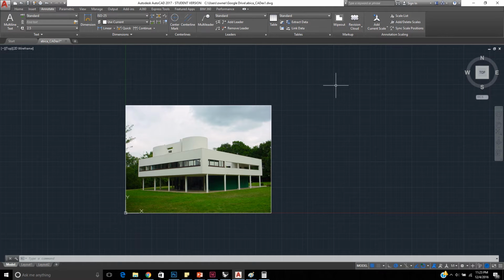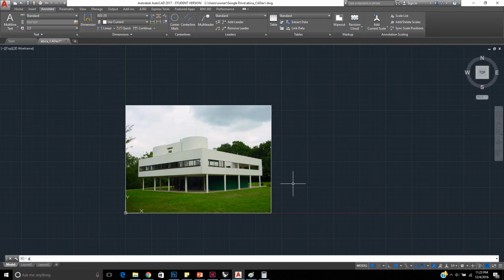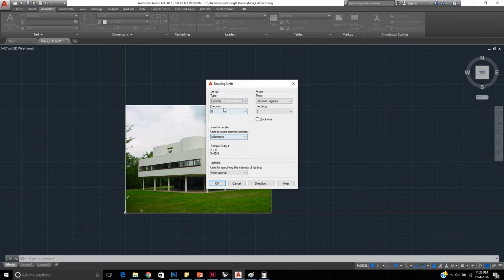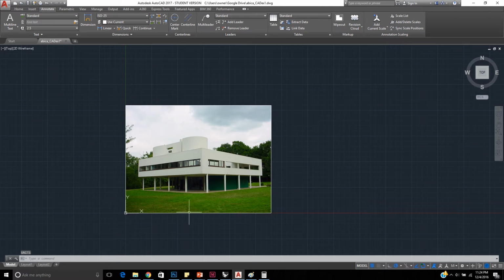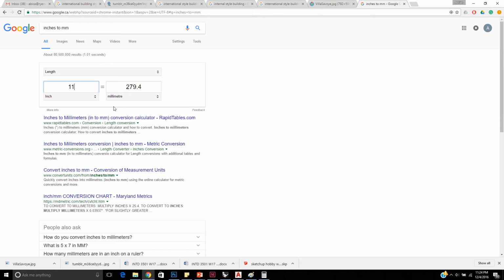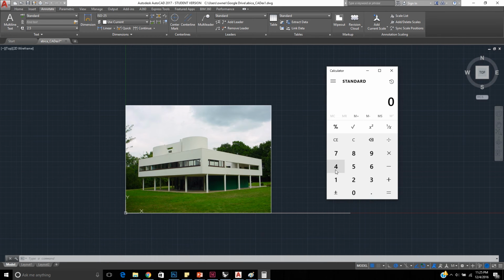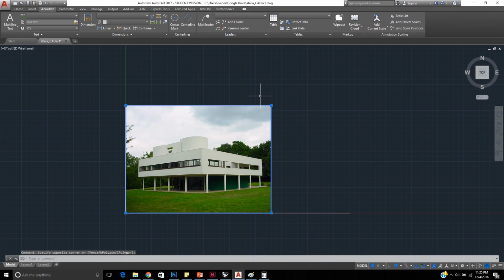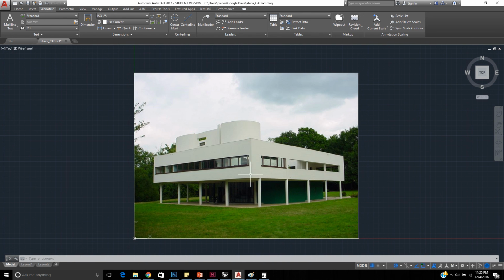6_Begin Trace